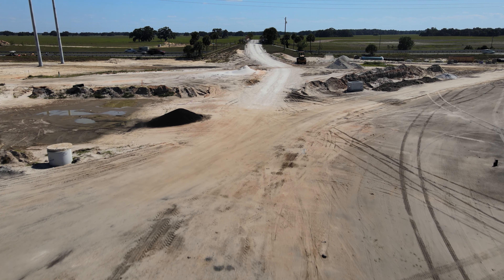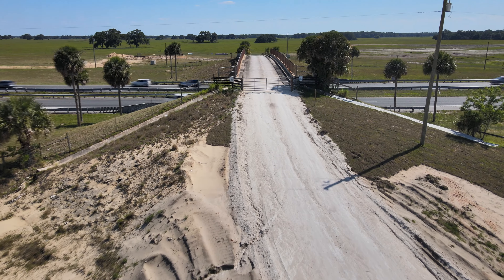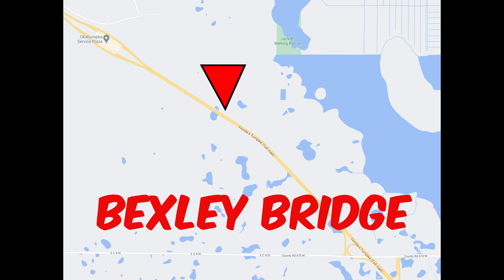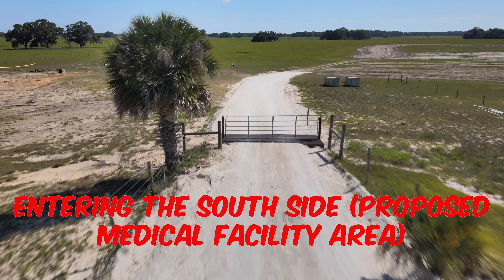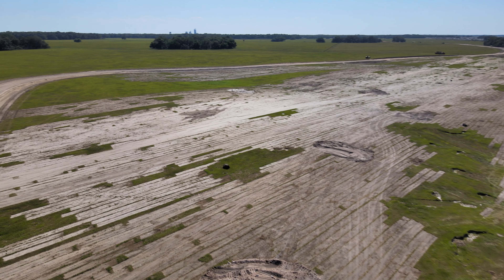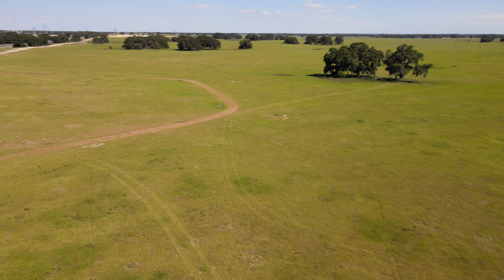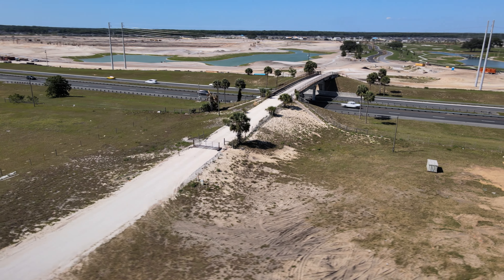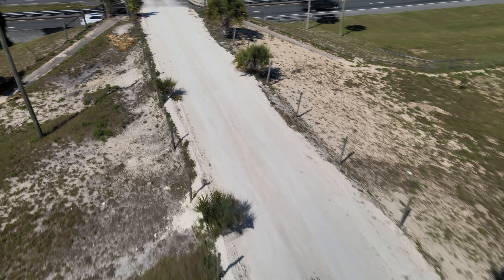The Villages Construction - Bexley Bridge bringing connectivity to the Turnpike area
The Drone I use
A Better Drone package
Cheaper Drone
The Camera I use
Adapter for EF Lens
Lens I love